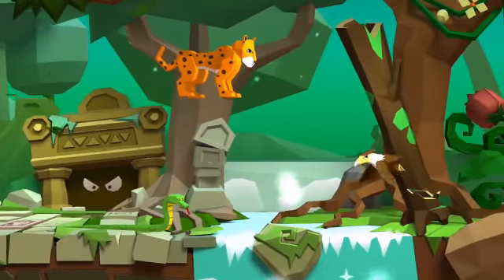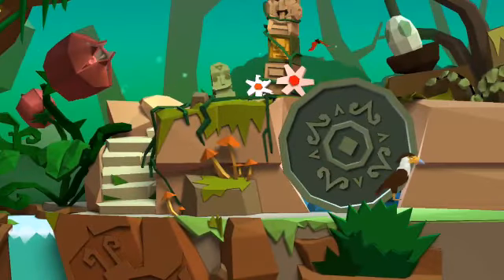Living and Non Living Things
Exploring living and non living things in their environments.